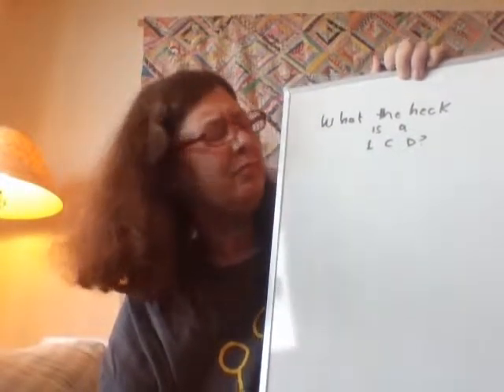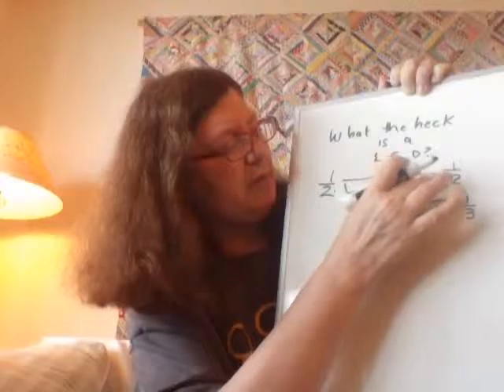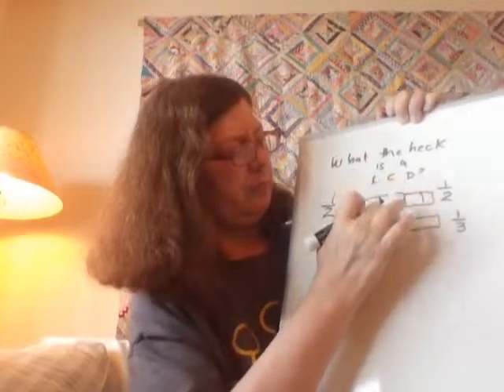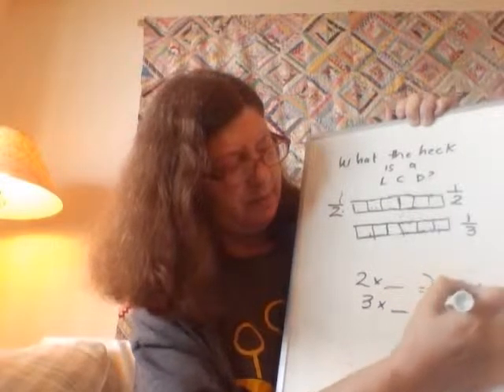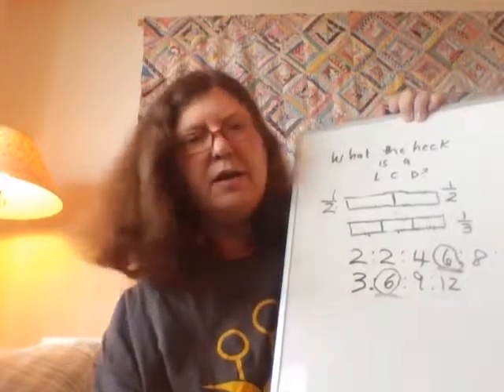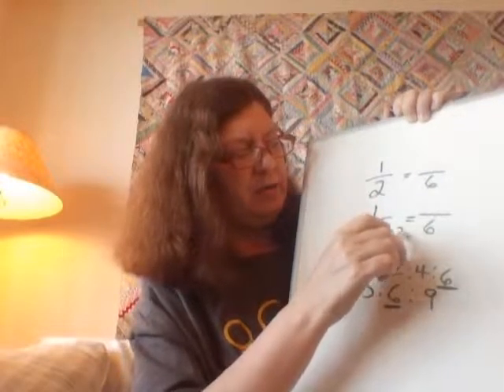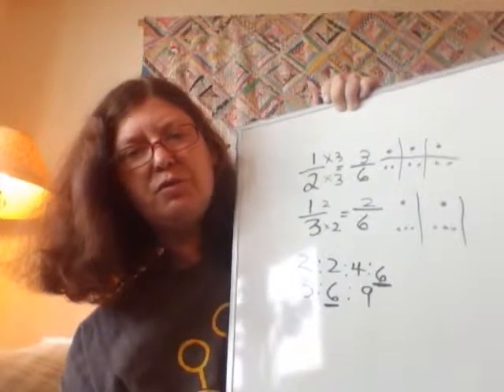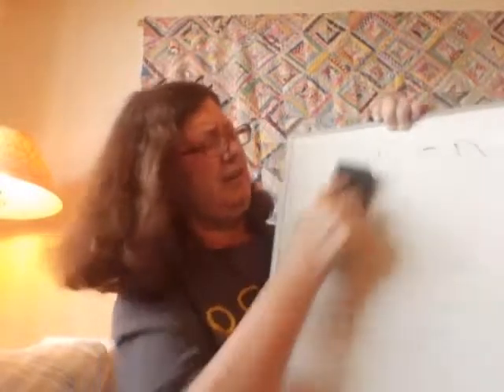Least Common Denominator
A math tutor explaining what a least common denominator is